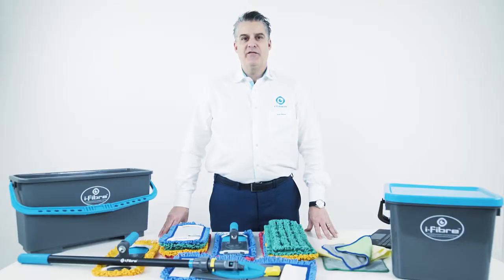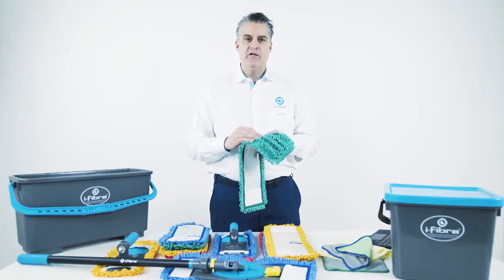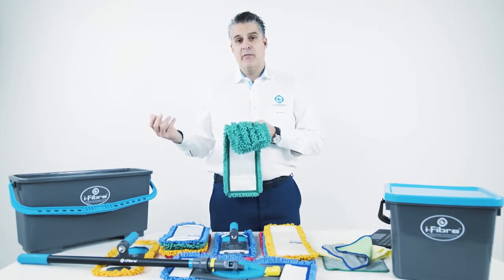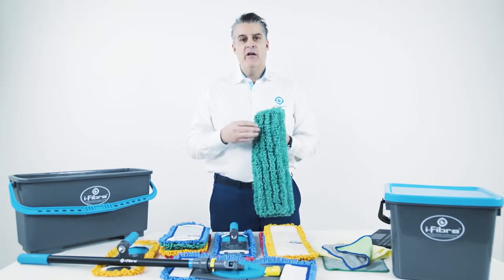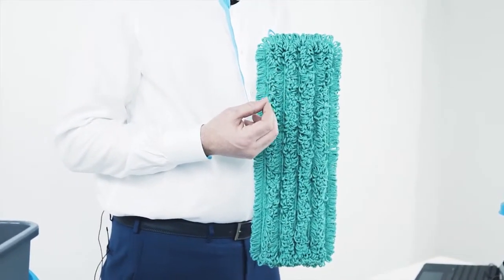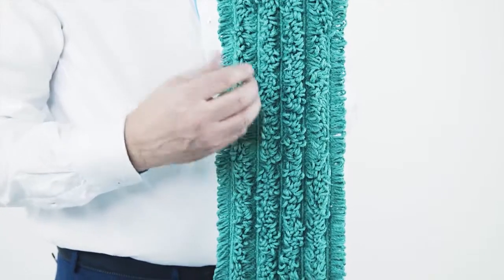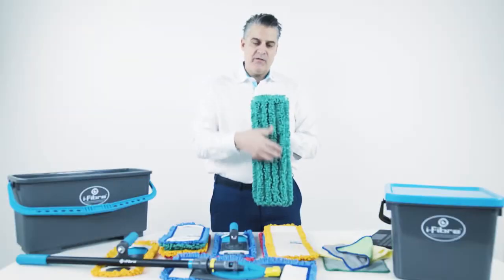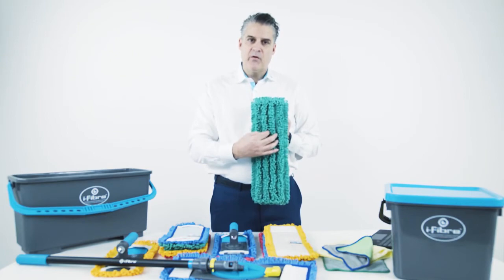1. Что такое микрофибра?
Эксперт Дейв Мауэр из i-team Global объясняет, как наши запатентованные системы i-fiber могут изменить способ очистки ваших помещений. Это видео объясняет, что такое микроволокно и как оно повышает производительность, чистоту и собирает мусор.